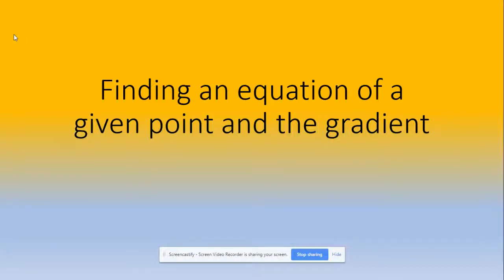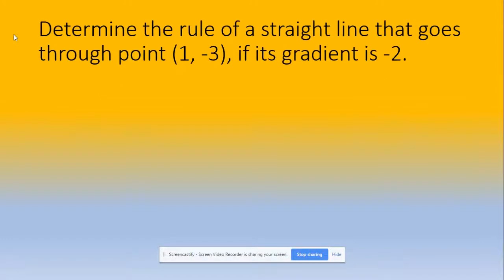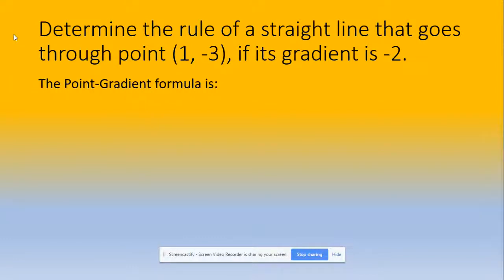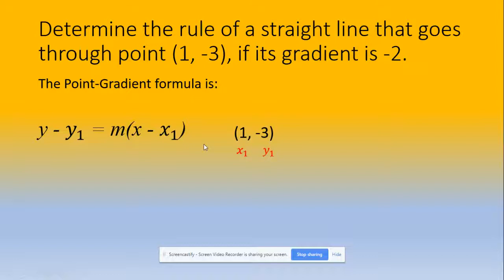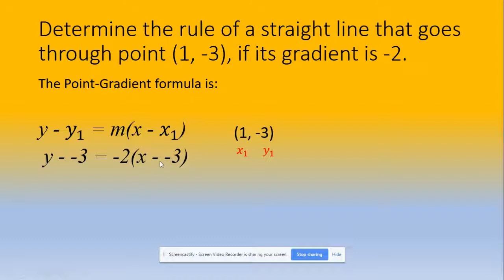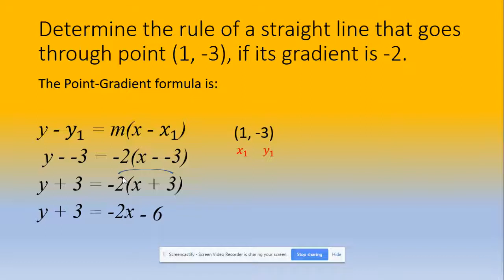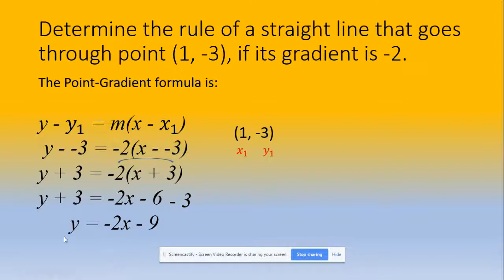Finding an equation given a point and the gradient